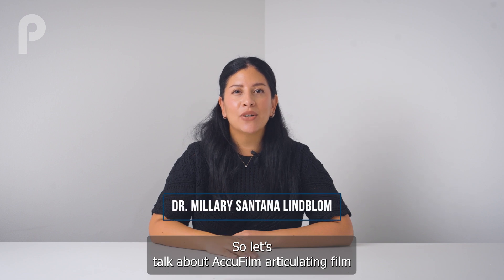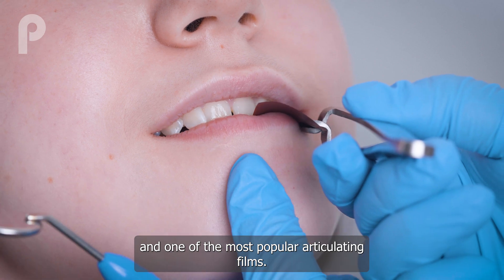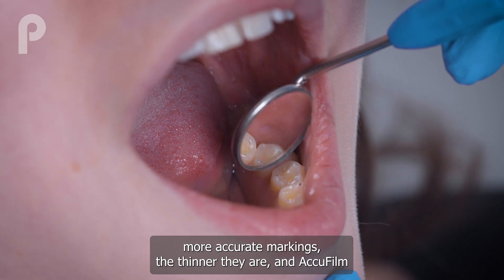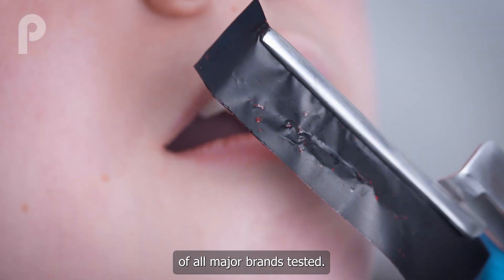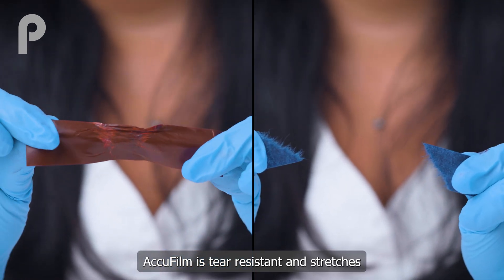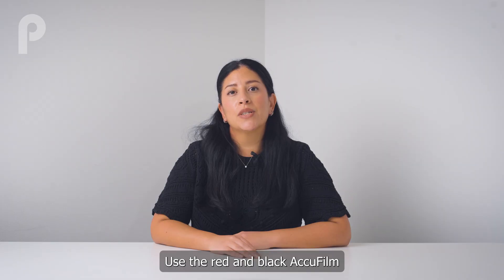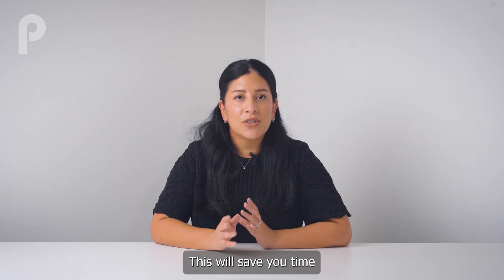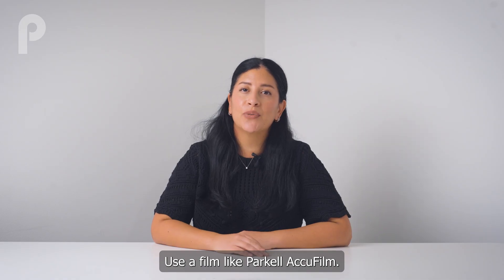(EN) Accufilm Product Insight by Dr. Millaray Santana Lindblom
Discover why dentists consistently prefer AccuFilm over thicker papers for precise occlusal markings. Learn how its thin, durable design ensures accurate bite registration and optimal results for every patient. Perfect for achieving precision and reliability in your dental practice!